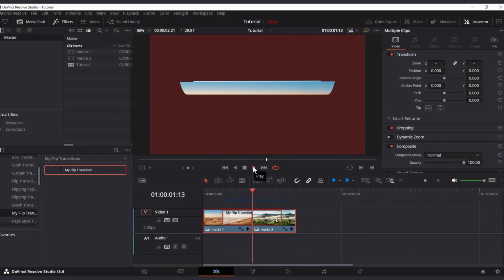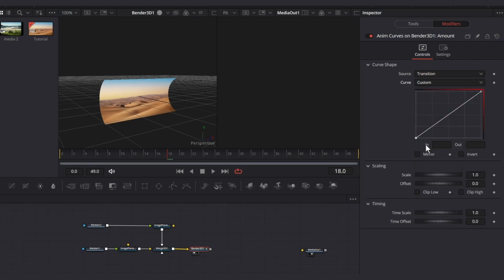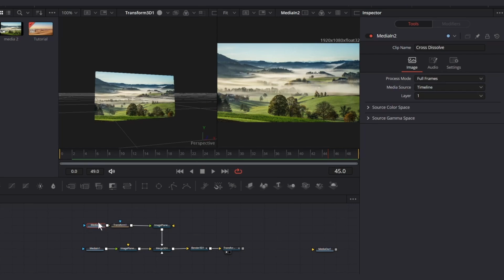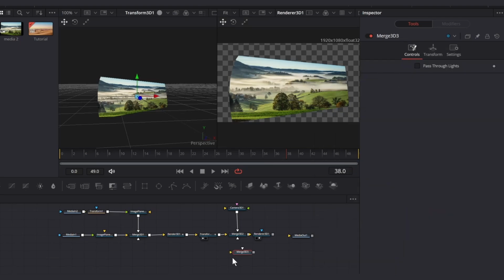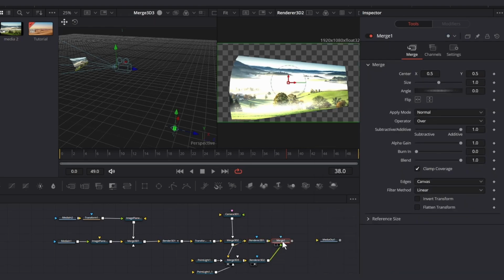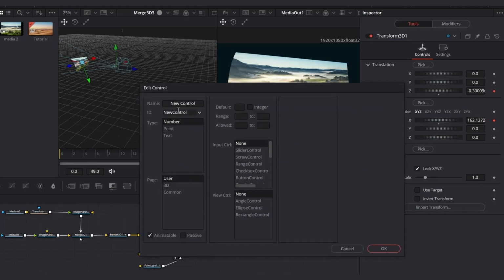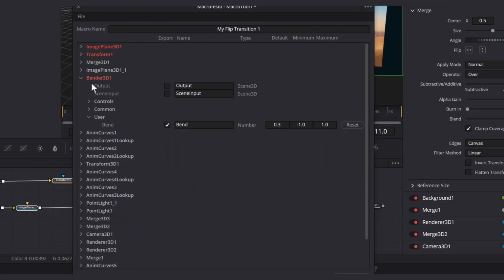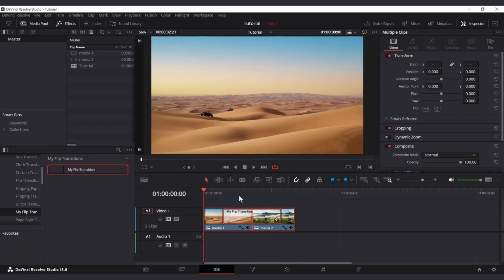Flip Transitions - Tutorial for DaVinci Resolve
This is a tutorial on creating a drag and drop seamless macro transition in DaVinci Resolve. A transition macro to add a bending flip effect.